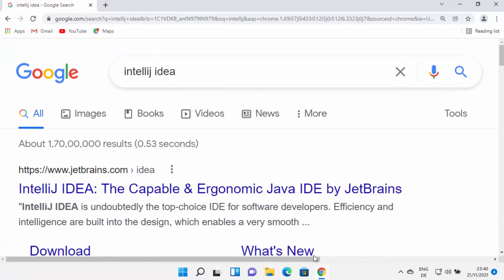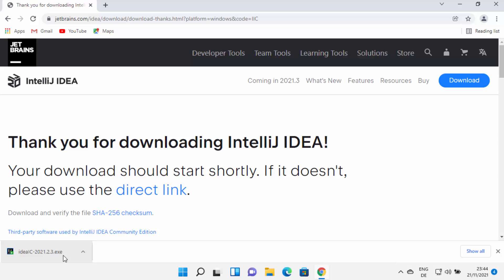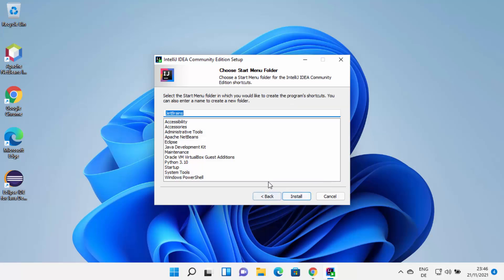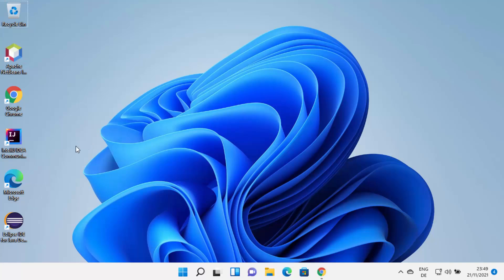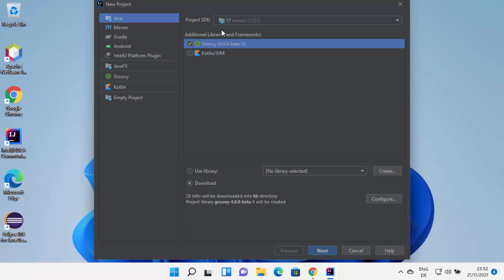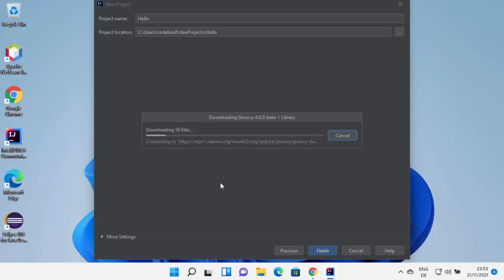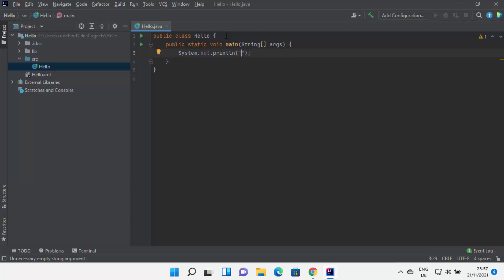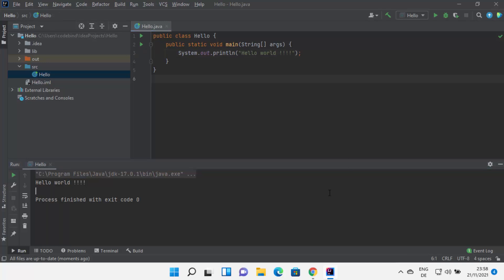How to Install IntelliJ IDEA IDE on Windows 11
In this Video I am going to show How to Install IntelliJ IDEA on  Windows 11 . In addition I am also going to show How to Create First Hello World Java Application. Downloading, installing and starting IntelliJ IDEA in easy steps demonstrated.

Creating First Hello World. JetBrains IntelliJ idea tutorial. So let us see How To Install IntelliJ IDEA for Java on Windows 11.